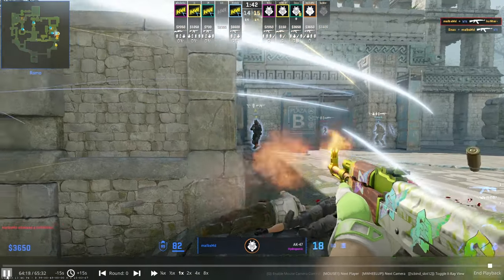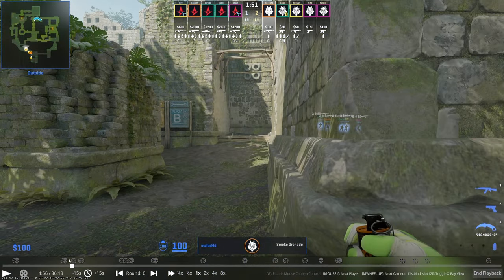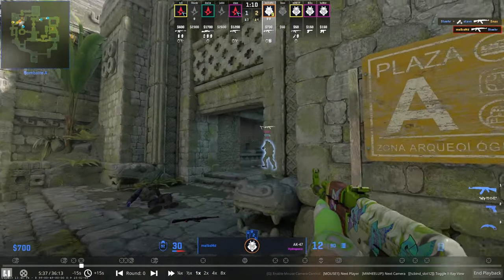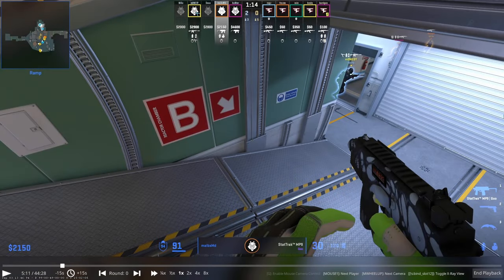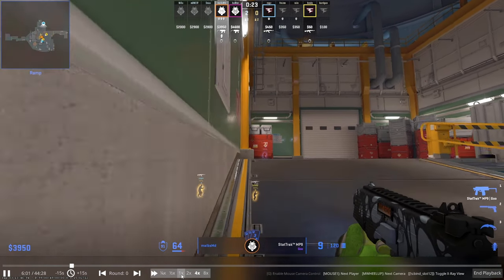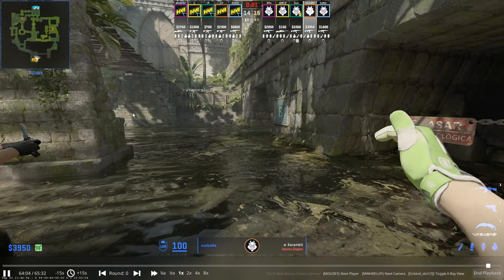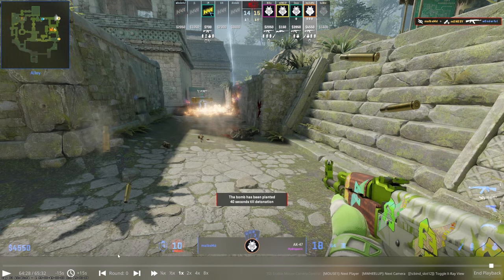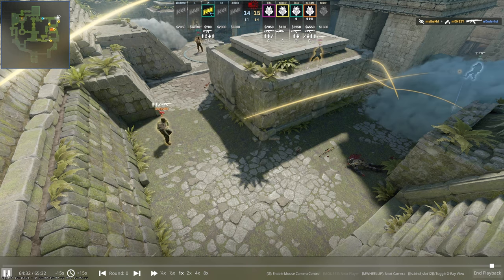How to Rifle like G2 STAR MalbsMd in CS2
malbsMd is currently boasting an impressive rating of 1.23 on HLTV and has showcased some
impressive talents since joining G2!

In this video we will be covering some critical fundamentals and understandings that
malbsMd showcases that enable him to be an S-Tier Rifler! I hope it's helpful and you enjoy!

Timestamps
0:00 - Coming Up!
0:15 - Strong Default Understanding (Gimmick)
2:42 - Turning Disadvantages to Advantages
4:42 - S-Tier Pathing + Space Making